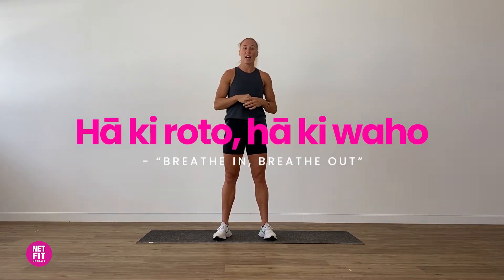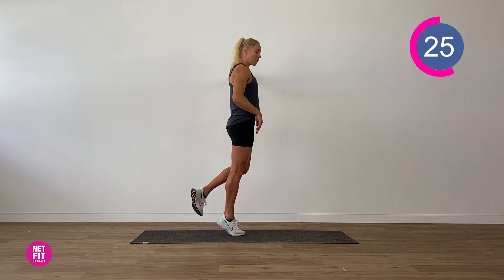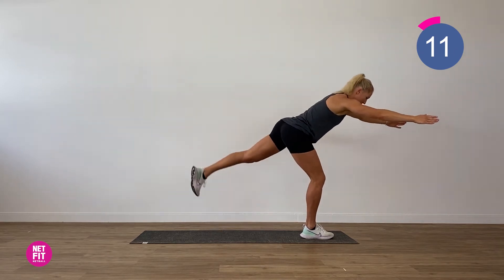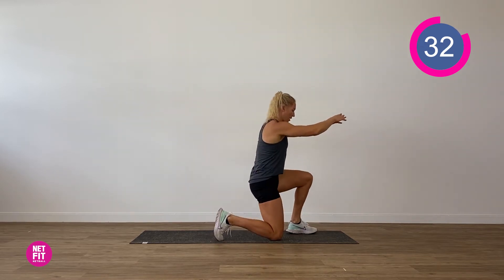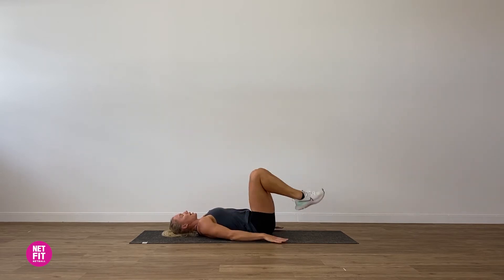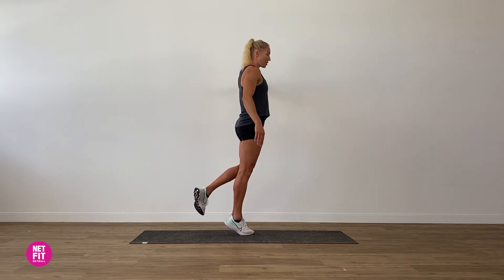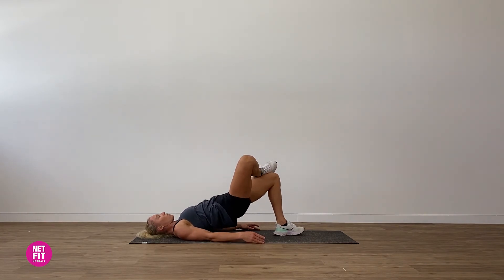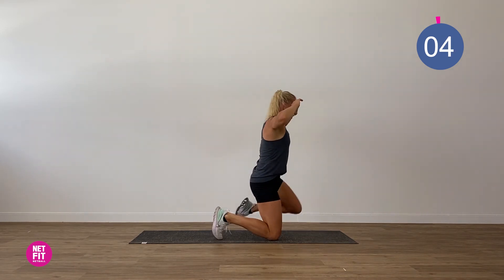Pilates BURN with World Champion Silver Fern Laura Langman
"Hā ki roto hā ki waho “Breathe in, Breathe out”
In this session Lauz will take you through her Pilates programs to build strength & stability, ready for you to take on anyone or anything on the court.